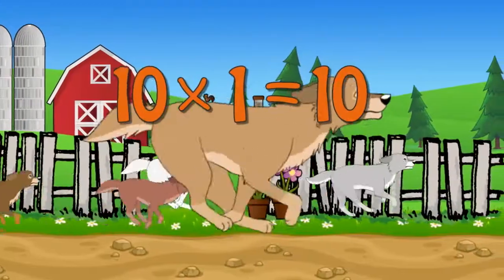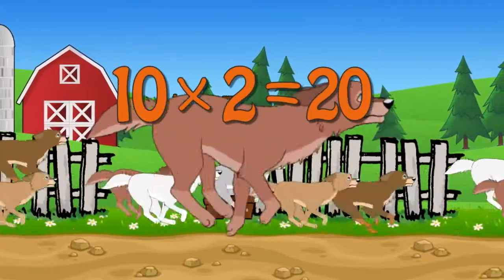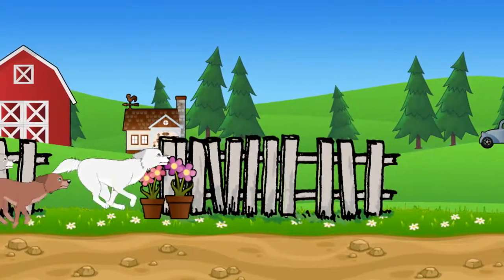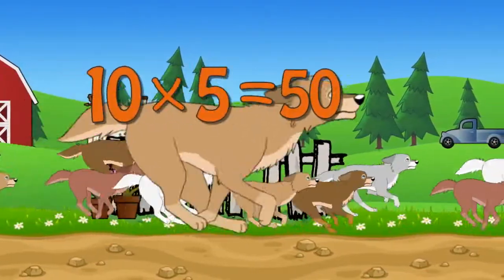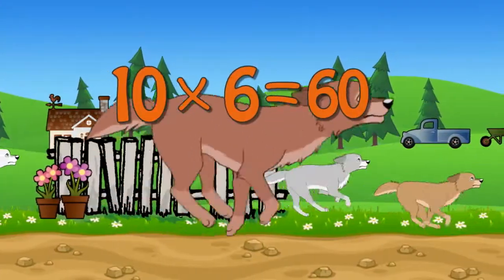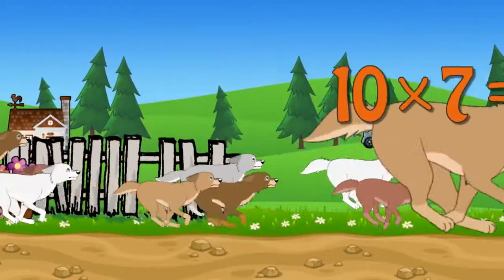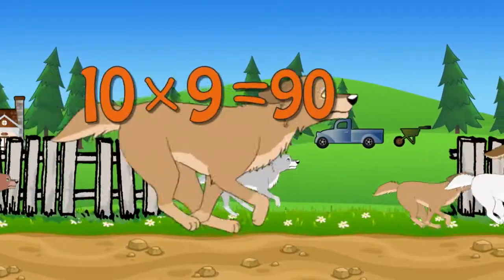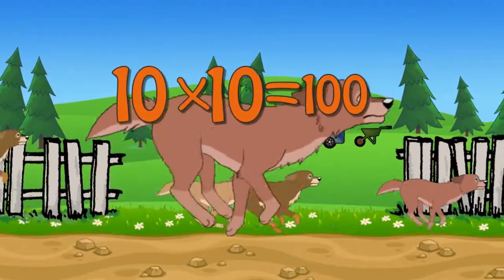Dog Teaching Multiplication Times Tables x10 Educational Math Video for Kids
Watch dogs in a dog parade while you learn. You've found the best educational cartoon video!  Learn about alphabets, math, counting, numbers, colors, music, and more with these educational cartoon parade for kids!